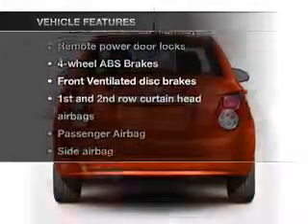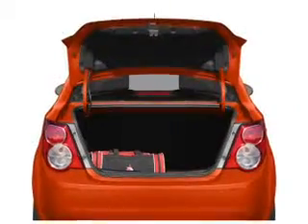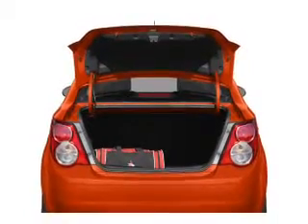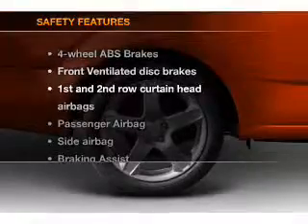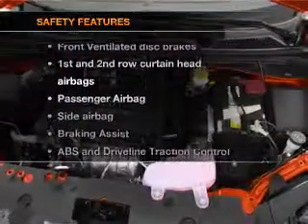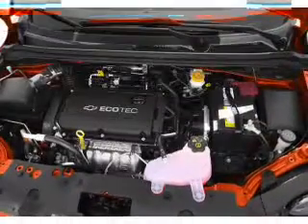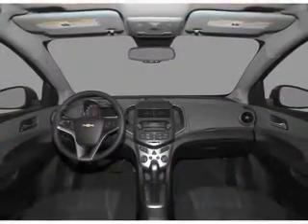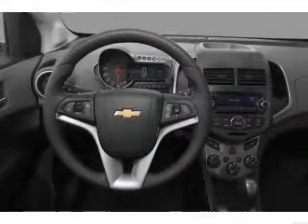2012 Chevrolet Sonic - Batavia OH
Year: 2012
Make: Chevrolet
Model: Sonic
Trim: LS
Engine: 1.8 liter inline 4 cylinder 16 valve
Transmission: Automatic
Color: Black
Mileage: 0
Address:
1117 State Rte 32